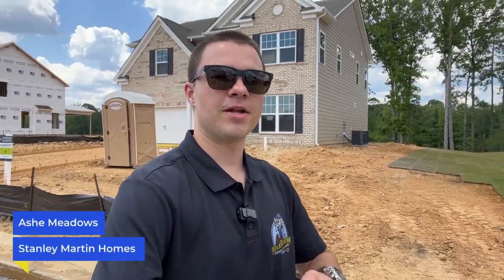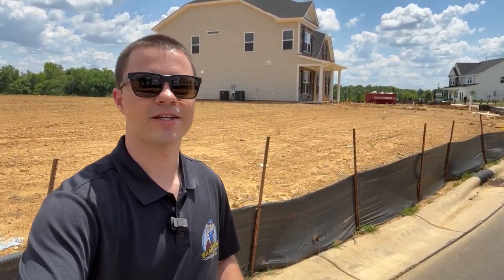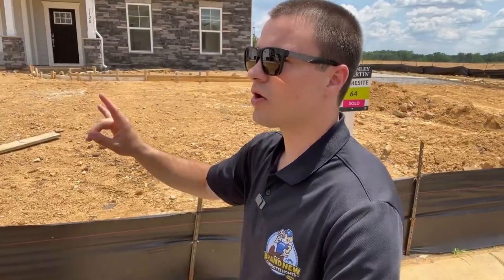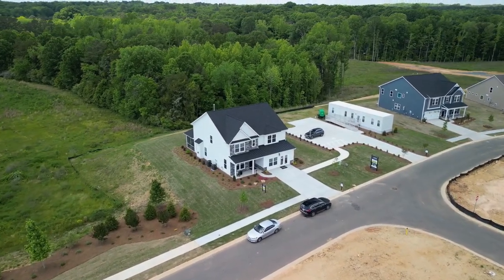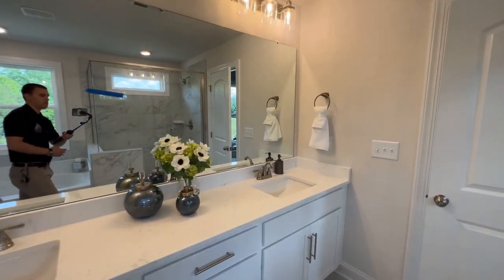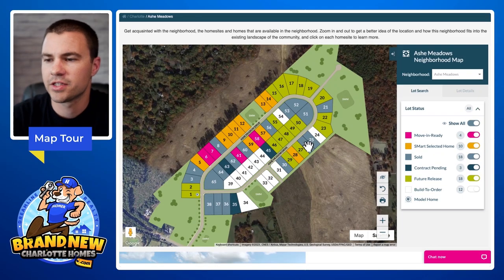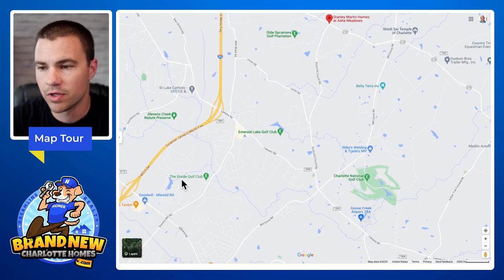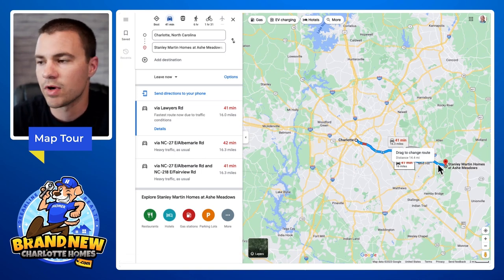Tour of Ashe Meadows by Stanley Martin Homes | Indian Trail New Construction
Ashe Meadows is a gorgeous 65 lot single family community in Indian Trail  by  Stanley Martin Homes. Ashe Meadows will feature roughly half acre lots in the rural feel of Indian Trail. This is a must see!

Brian Taylor and Will Simoneaux are real estate agents with Dreamline Realty, and new construction experts in Charlotte, NC. Our passion is to help people get to know the new construction scene by providing videos that showcase all the Charlotte builders and neighborhoods 🏡.  Also included is valuable information about each area that pertains to shopping, restaurants, medical facilities, parks, interstates, and much more 👍

We have all the builder connections, we know all the neighborhoods, and have access to all the builder incentives to get our clients the best deal possible. Through our services, we save our clients valuable time, frustration, and money 💰 as we streamline the entire process while helping them find their dream home 👏

LET’S MEET “IN PERSON” ONLINE 👉 If you’re thinking of moving to Charlotte or if you already live here, let’s hop on a Zoom meeting and start planning your move today! Go to our calendar and pick a time.

👏    We can't wait to help you find your Brand New Charlotte Home and we thank you in advance for putting your trust in us to serve you.